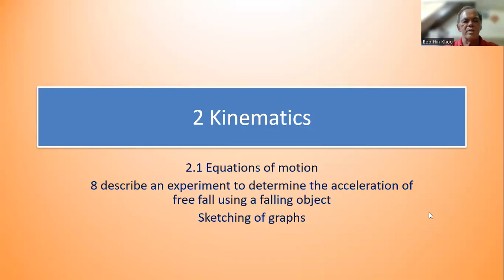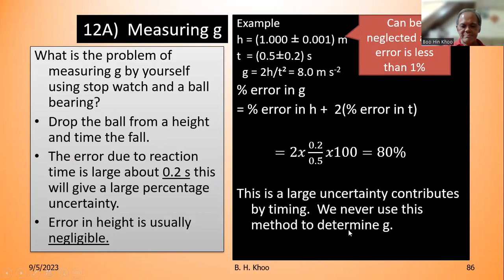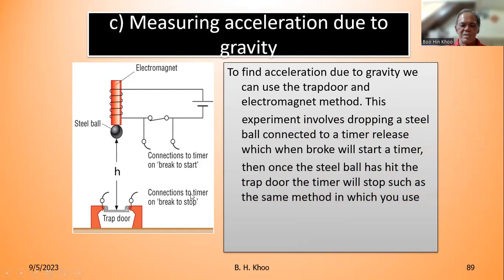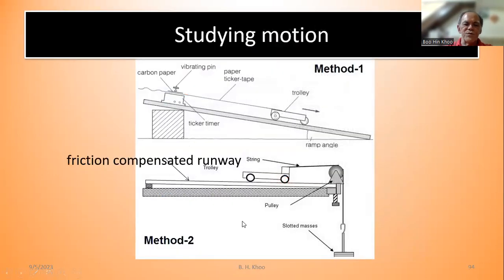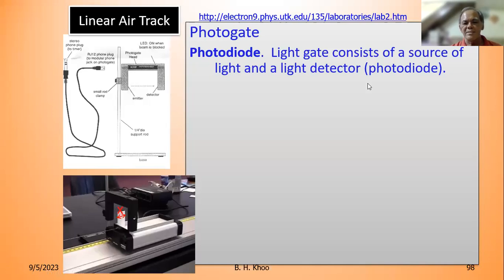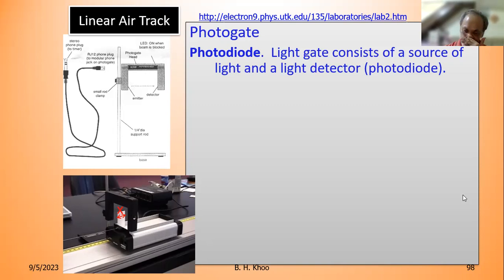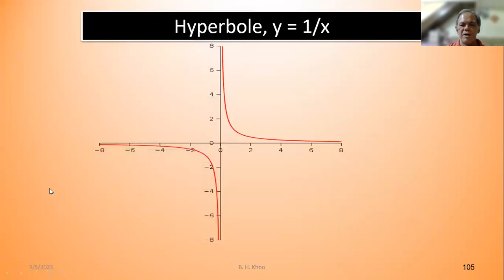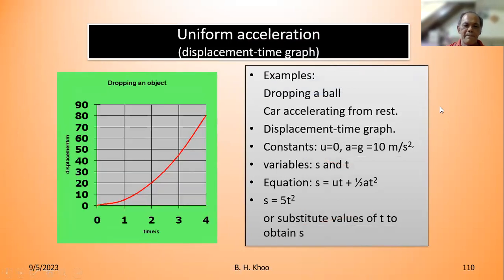Kinematics - determine acceleration of free fall, graphs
2.1 Equations of motion
8 describe an experiment to determine the acceleration of free fall using a falling object
Sketching of graphs